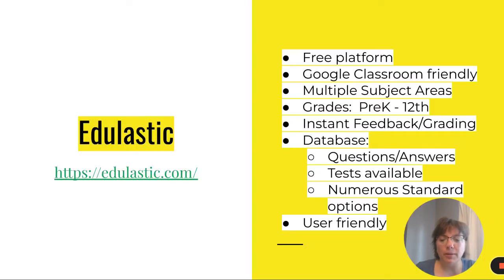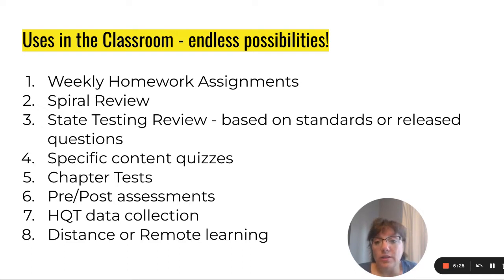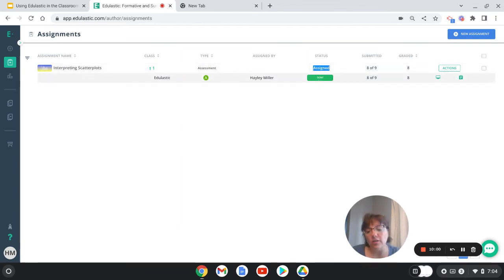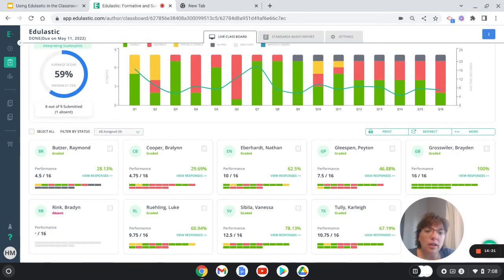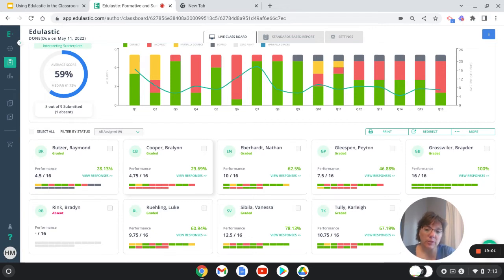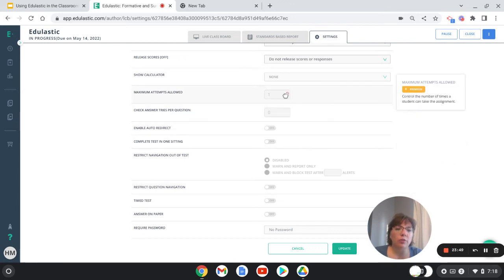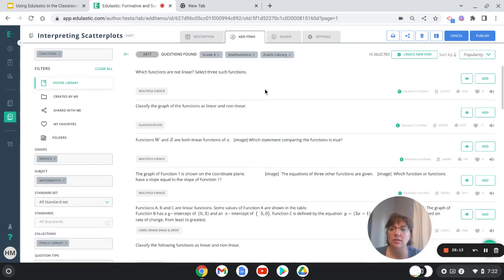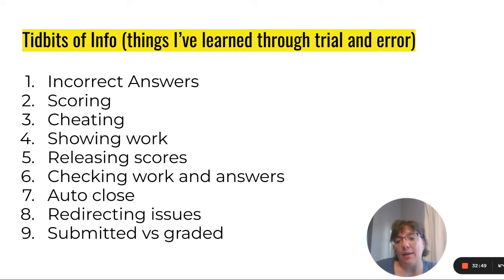Using Edulastic in the Classroom presented by Hayley Miller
High Impact Conference for Educators 2022
Presented by Hayley Miller

Edulastic is a tool you can use in your classroom to enhance instruction and assessment.  In this session you learn the basics of the Edulastic program and how to implement it in multiple content areas.